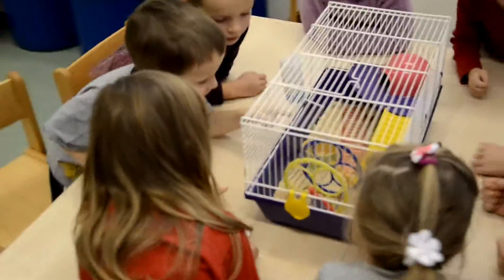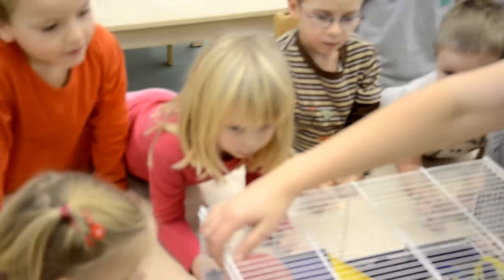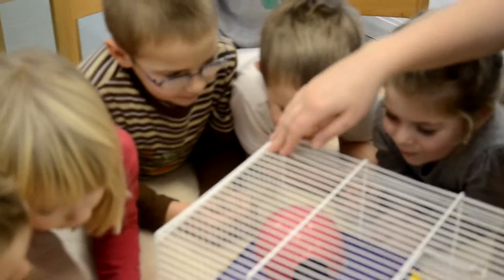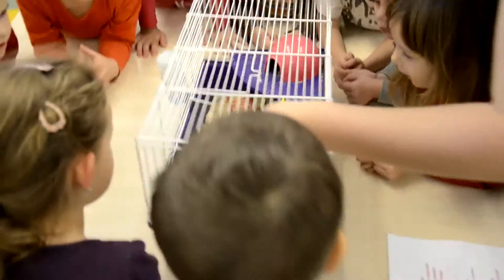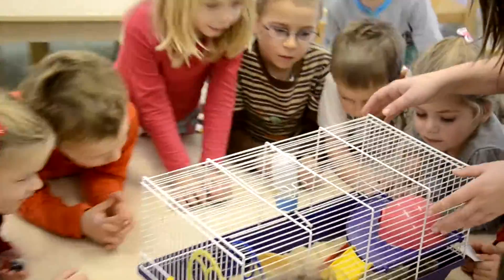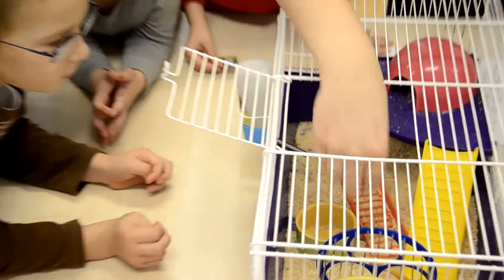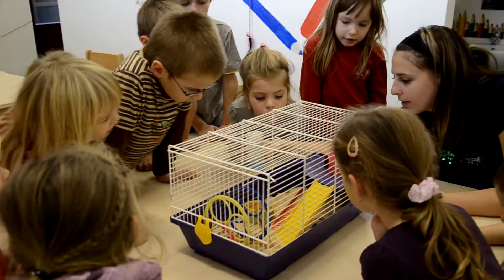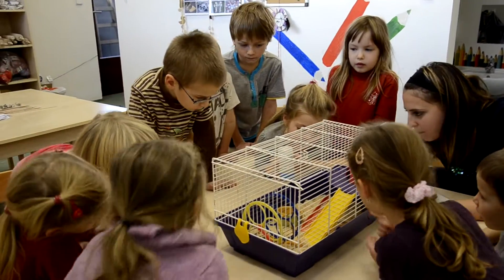Křeček jménem Všeználek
Mateřská škola MiniSvět v Mrači.
Dnes se děti seznámily s novým kamarádem - Všeználkem.
Všeználek je křeček, který bude každý víkend bydlet u některé z holčiček nebo chlapců,kteří navštěvují aktivitu "Všeználek".